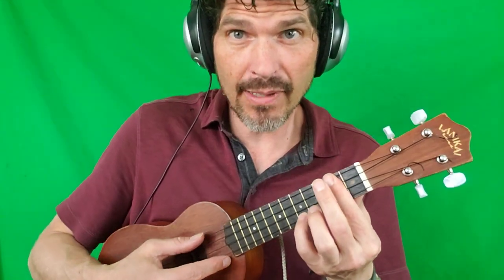April 6, 2021